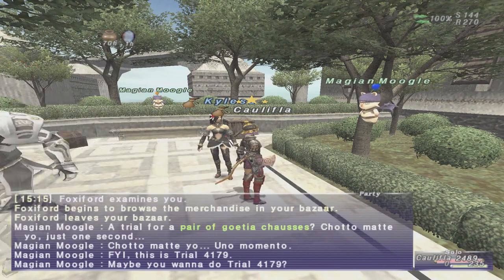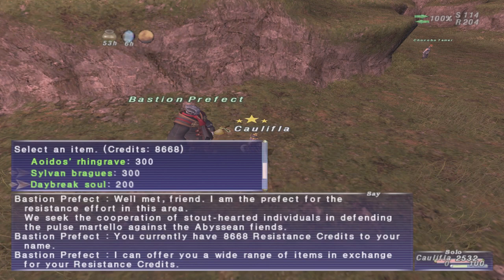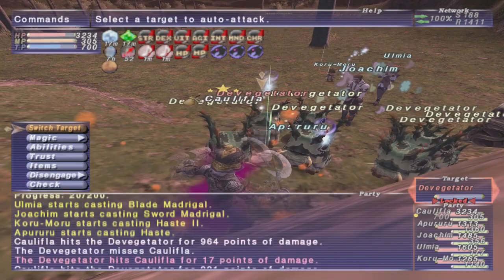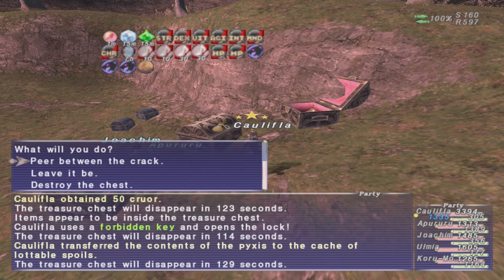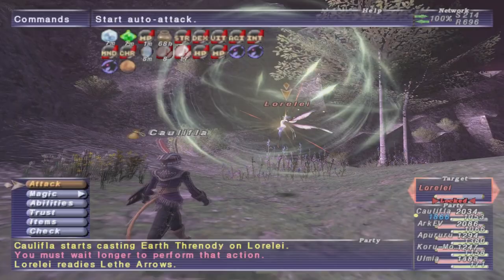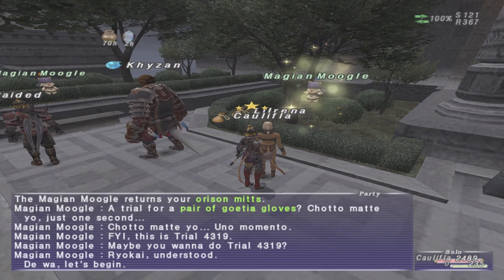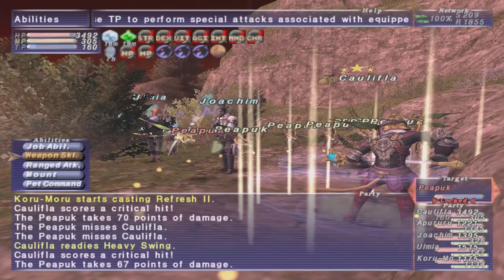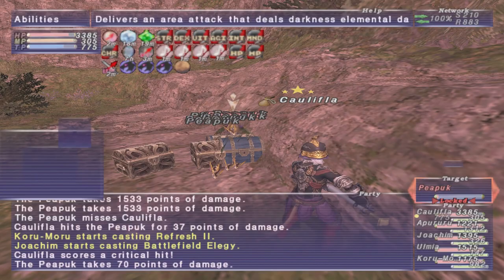FFXI New and Returning Players Guide: Empyrean Armor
In this guide I discuss how to obtain and upgrade Empyrean Armor. This armor is obtained initially through Abyssea and Magian Trials. It can then be upgraded all the way to 119.

At the time of posting this the highest upgrade is a 119 +1 version, not +2 or +3 like its Artifact and Relic counterparts. An upgrade to +2 and +3 is expected at some point in the future for Empyrean. However, even though the base stats of the armor are not as strong as fully upgraded Artifact or Relic at this point, there are still some very useful pieces for mages and for utility pieces.